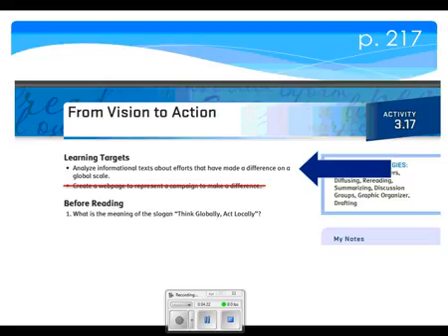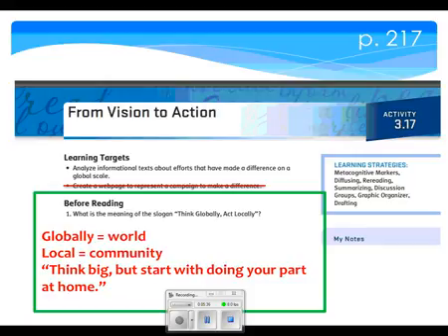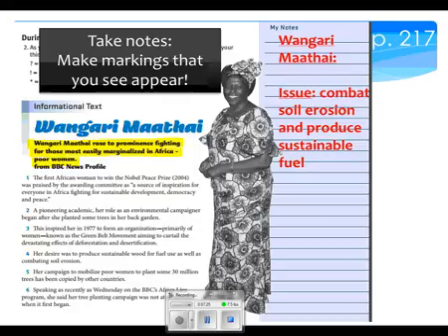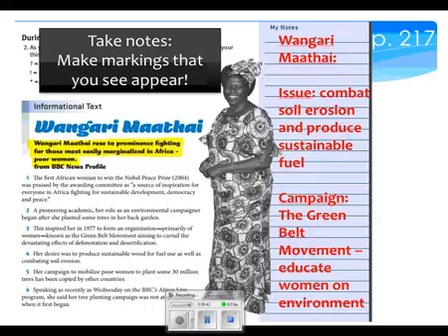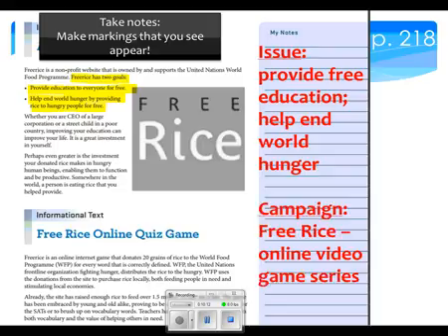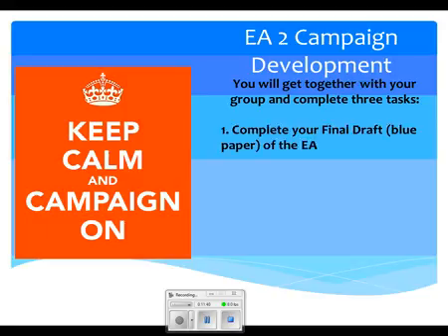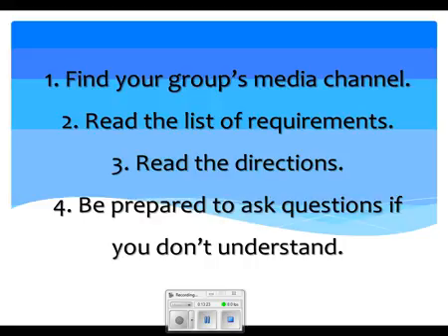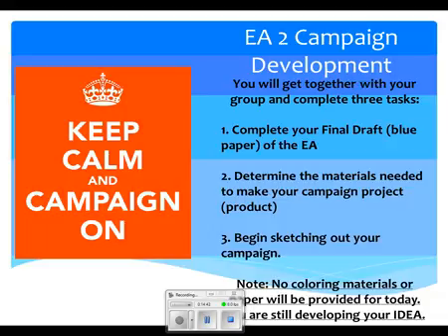SB Act. 3.17: From Vision to Action - Developing A Campaign